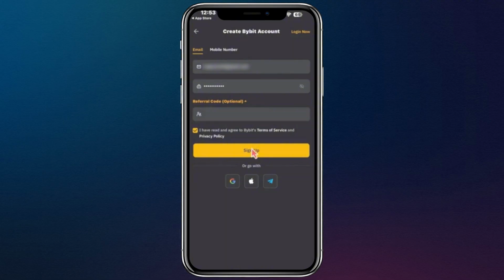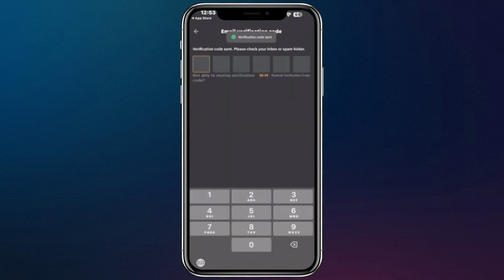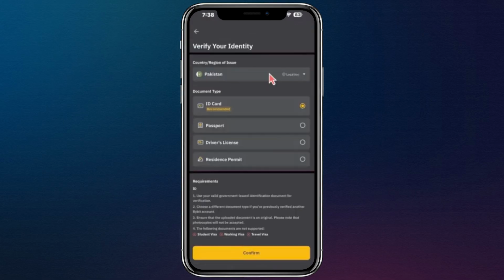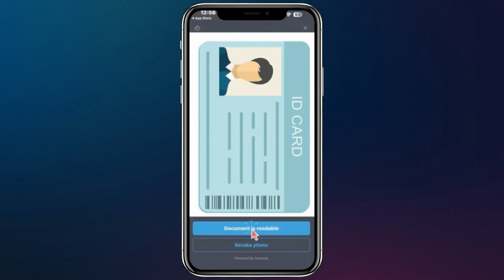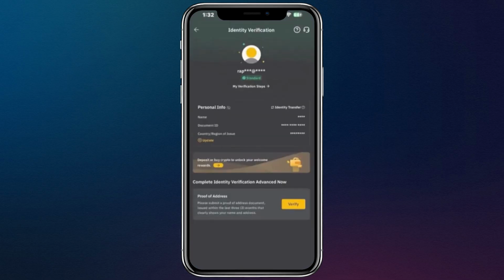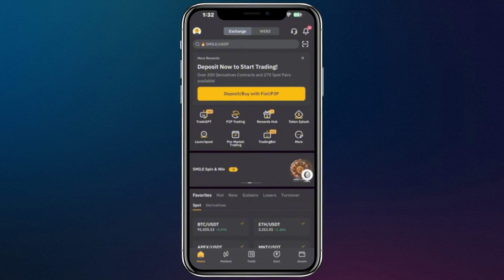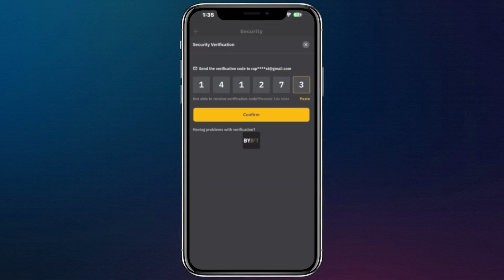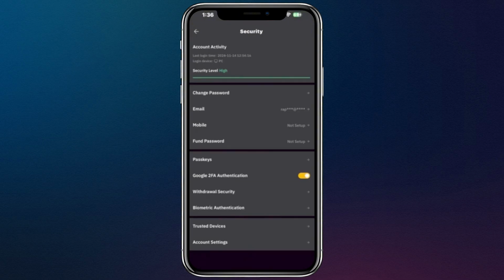How to Open and Verify Bybit Account (Step by Step) | 2026 UPDATE ✅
Want to start trading on Bybit in 2026? In this step-by-step tutorial, I’ll show you how to open a Bybit account, complete your profile, and fully verify your identity (KYC). You’ll learn how to link your bank account or card, set up two-factor authentication, and secure your account so you can trade cryptocurrencies safely and confidently.

This guide is perfect for beginners who want a clear, simple, and updated walkthrough for opening and verifying a Bybit account in 2026.